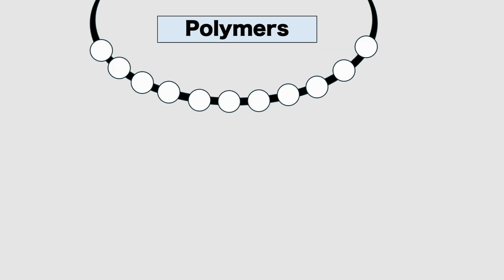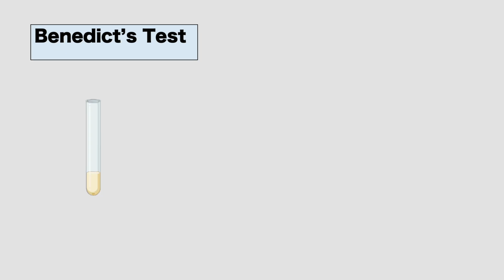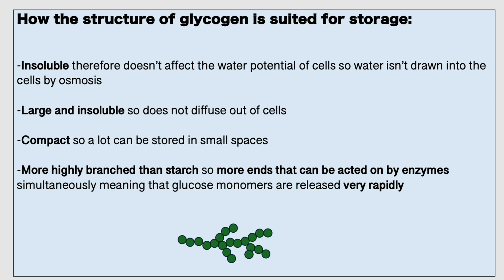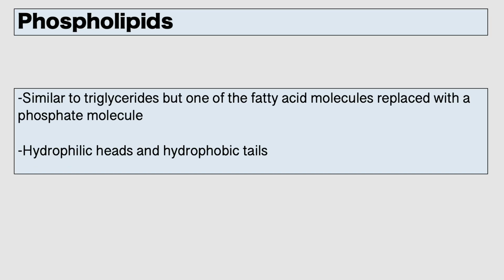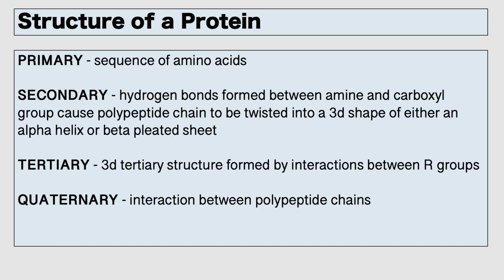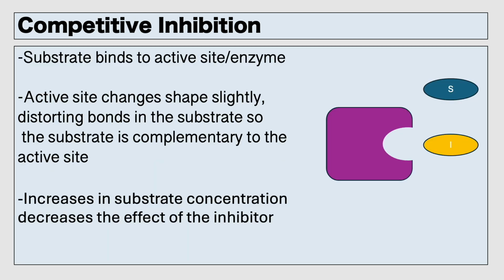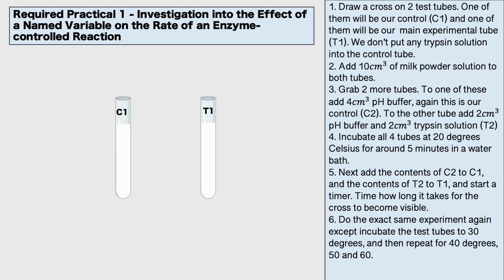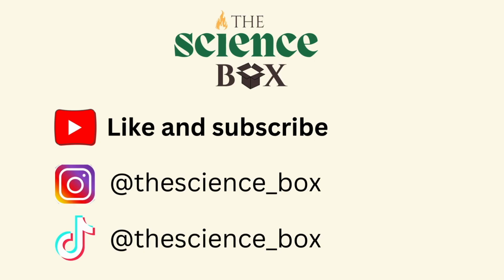Biological Molecules - AQA A Level Biology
Everything you need to know for the Biological Molecules chapter of AQA A Level Biology.

00:00 - Intro
00:25 - Polymers
01:52 - Carbohydrates
06:23 - Lipids
08:57 - Proteins
10:22 - Enzymes
13:21 - Required Practical 1
16:47 - Outro